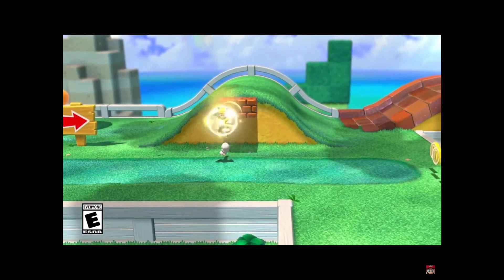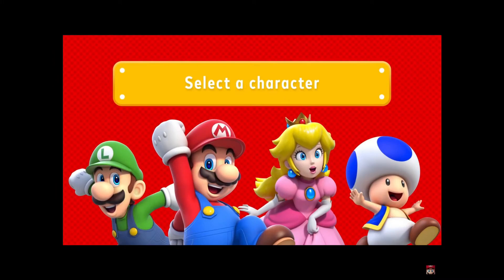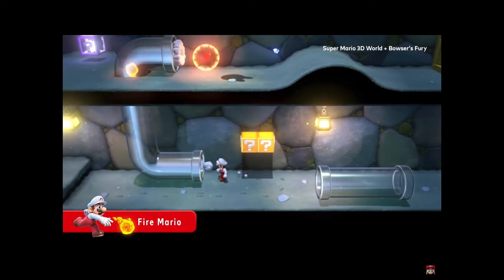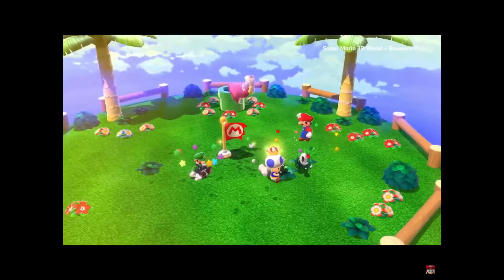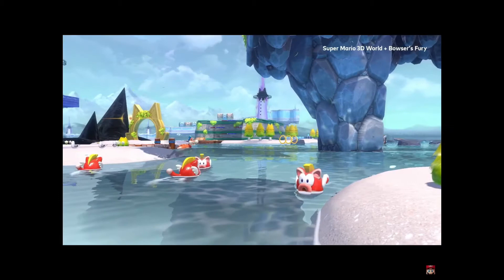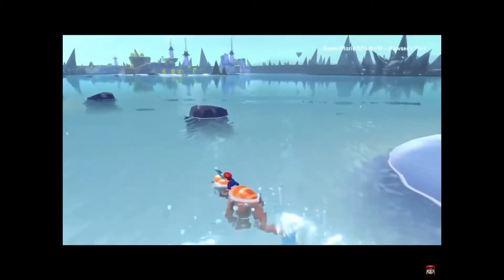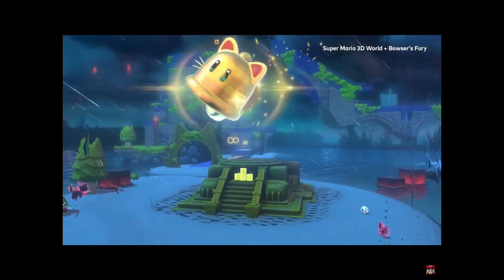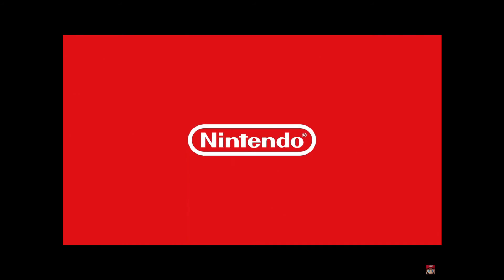Nintendo Have Done It Again!!!!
I hope you enjoyed the video I cant believe Nintendo have made 2 trailers in 2 days.
are you guys ready for 3D world. You might have to go read more to see the whole thing. Some of the power might work in 3D World and in Bowers Fury.

Characters in 3D world
Mario, Luigi, Peach and Toad

Characters in Bowsers Fury
Mario, Giga Cat Mario, Bowser/ Fury Bowser, Bowser Jnr, and Plessie,

Items/power ups in 3D world ( All of these power ups are in Mario form )

Items/power ups in Bowsers Fury
Cat Shine and Giga Bell